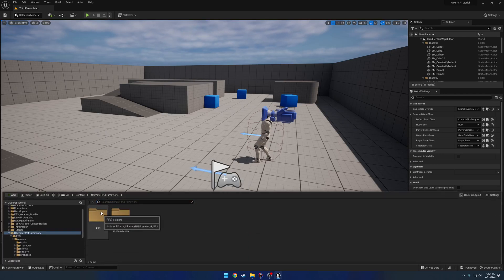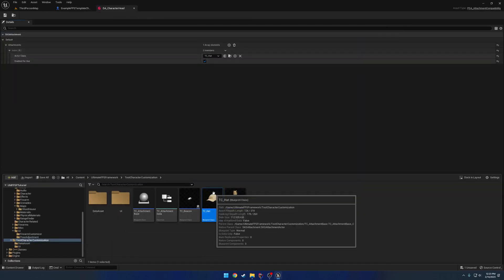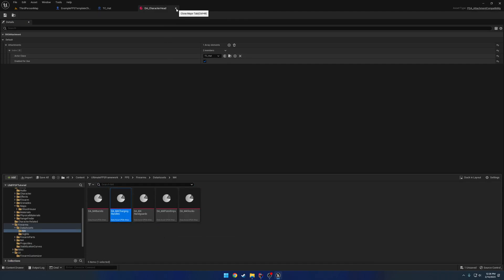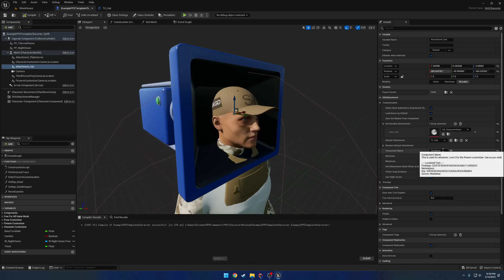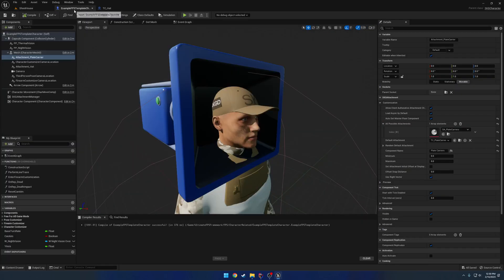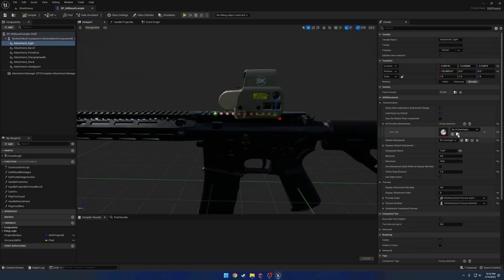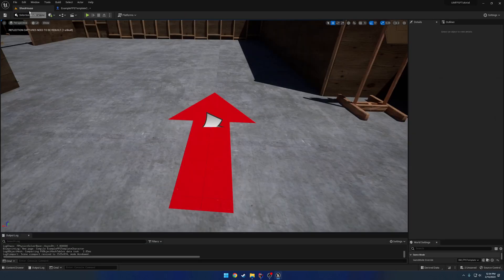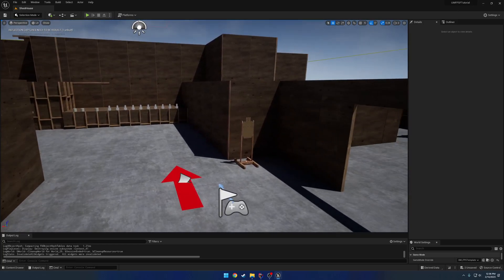Ultimate M FPS Framework: Attachment System Overview